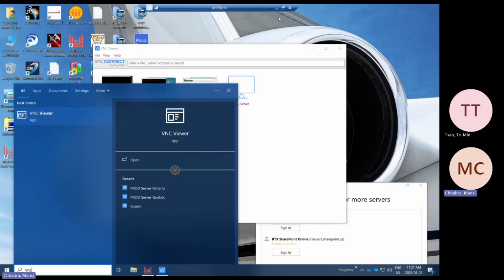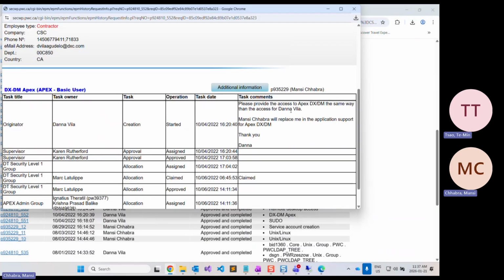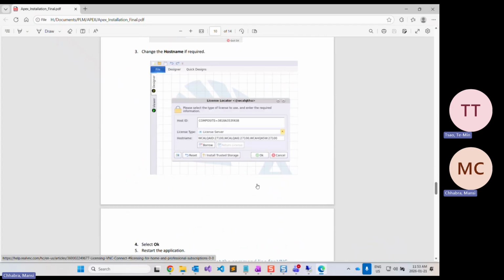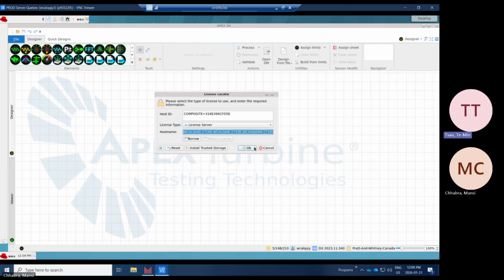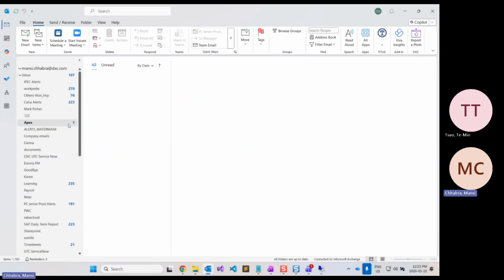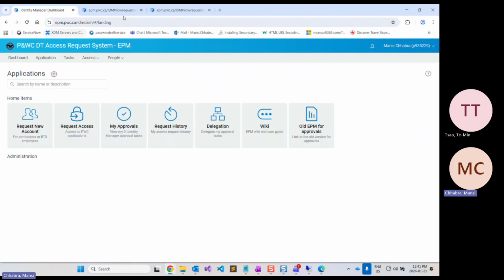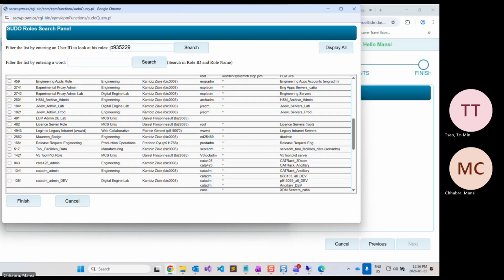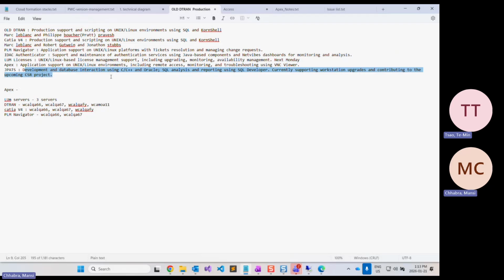KT for Tim Apex